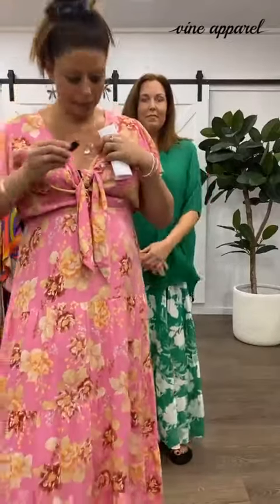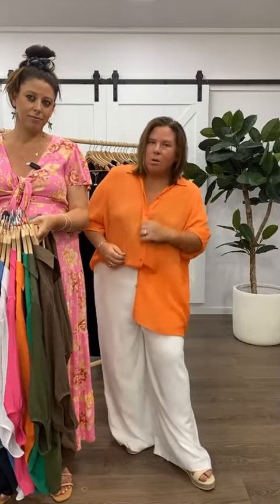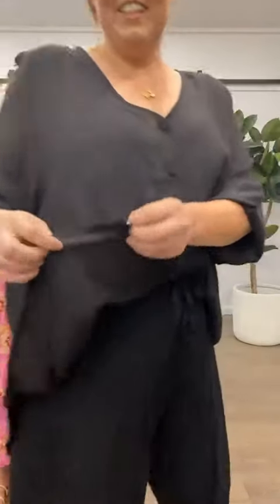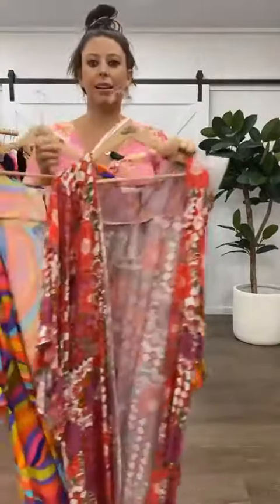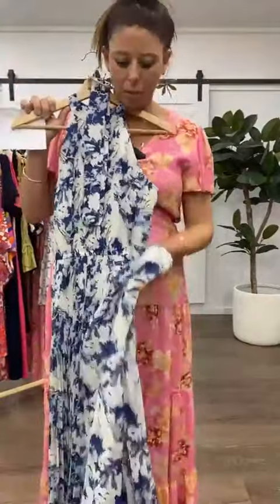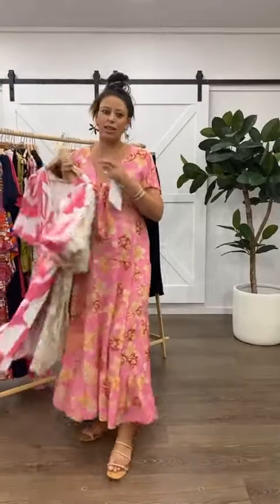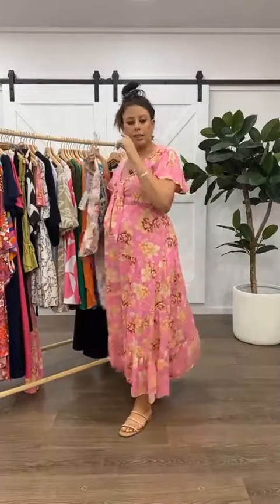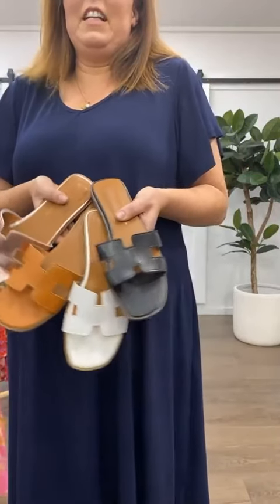Vine Apparel Live Try On 24 October 2023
Woop woop, our live walk through is done for today! Anna and Janelle looked so fricking BEAUTIFUL in everything!!! see below for what was worn, and the sizes

❤ Shelley (me) wearing the Lydia Dress Pink Floral size L ($75)

❤ Anna is 176cm tall, size 14/16 and her bust is a 16D, wearing:
- Gianna Skirt Green Floral size L ($69) + Scoop Neck Tank White size LXL ($29) + The Tibet Shirt Green size M ($59)
- The Whitehaven Pants Black size M ($65) + The Whitehaven Shirt Black M ($59)
- Lilo Shorts Black White Print size 14 ($45) + Odette Top Black size 14 ($49) +Lilo Shirt Black White Print size 14 ($55)
- Odelia Dress French Blue size 14 ($69)
- Jersey Posey Dress Navy size L ($69) + Suri Slides Tan, Black, White, Rose Gold ($49)

❤ Janelle is 153cm tall, size 14/16 and her bust is a 16D, wearing:
 - The Julia Linen Pants White size 12 ($59) + The Tibet Shirt Orange size M ($59)
- Olivette Dress White size ML ($75)
- Lilo Shorts Black White Print size 16 ($45) + Lilo Shirt Black White Print size 16 ($55)
- Nia Playsuit Black size 12 ($55)
- Jersey Posey Dress Black size L ($69)

❤ Charlie is 169cm tall, size 14/16 and her bust is a 14D, wearing:

Products shown in video:
00:00 Intro
0:30 Gianna Skirt Green Floral + Scoop Neck Tank White + The Tibet Shirt Green
4:00 The Julia Linen Pants White + The Tibet Shirt Orange
7:40 The Whitehaven Pants Black + The Whitehaven Shirt Black
11:20 Olivette Dress White size ML
15:35 Lilo Shorts Black White Print + Odette Top Black + Lilo Shirt Black White Print
21:10 Nia Playsuit Black size
25:05 Odelia Dress French Blue
26:35 Nia Playsuit Black
30:15 Jersey Posey Dress Navy + Suri Slides Tan, Black, White, Rose Gold
30:15 Jersey Posey Dress Black

Please let us know if you have any questions! And again, everything is available online at vineapparel.com x x x